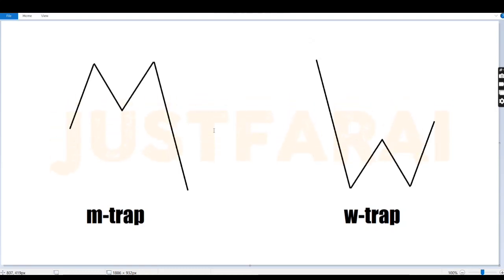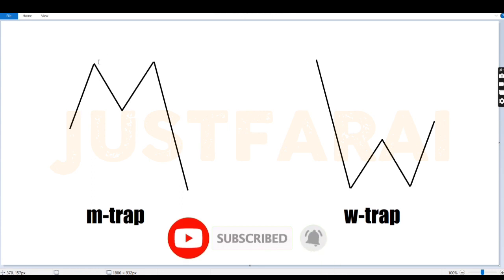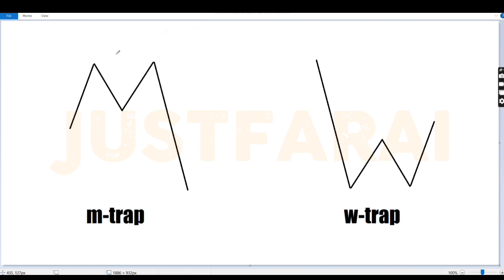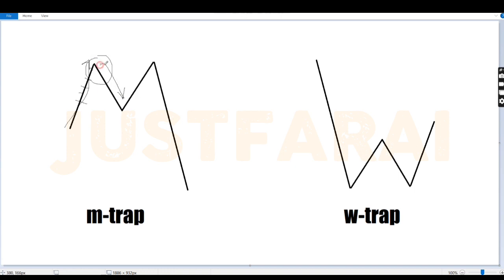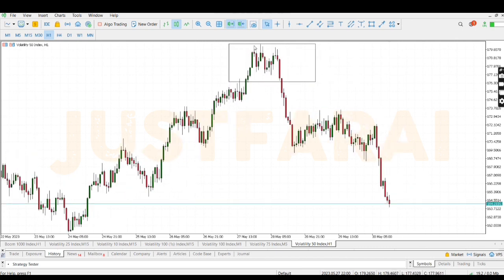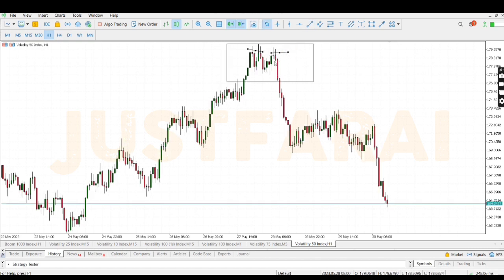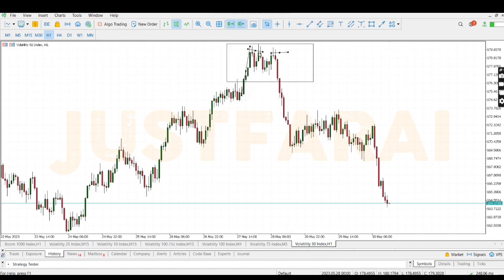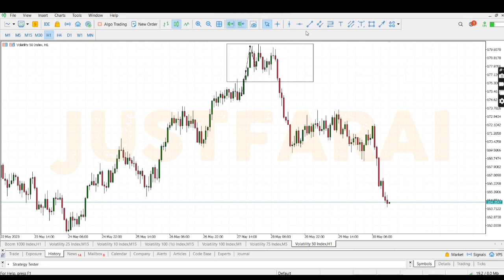Trade Ms and Ws patterns successfully | Complete guide to Double Tops and Double Bottoms